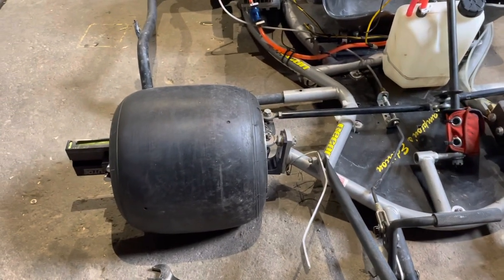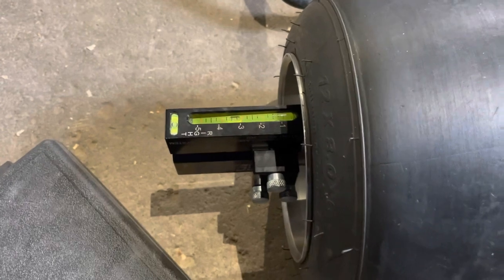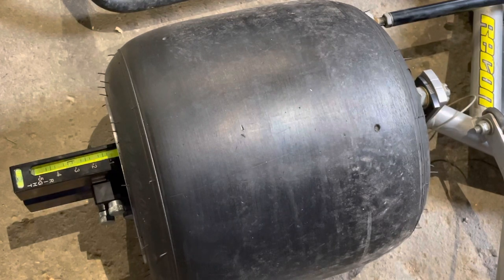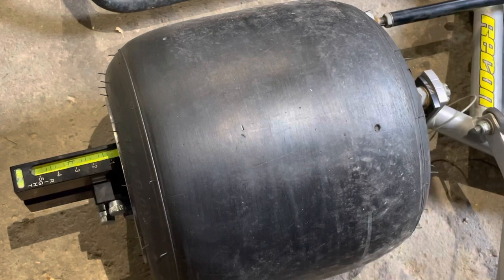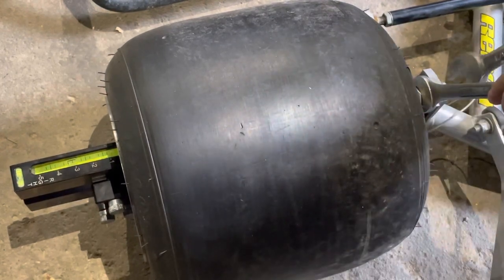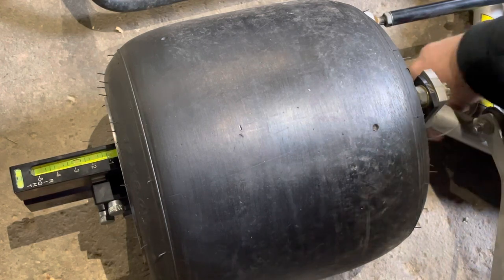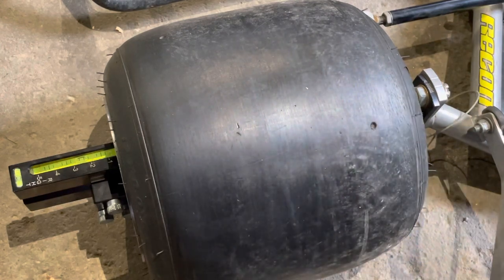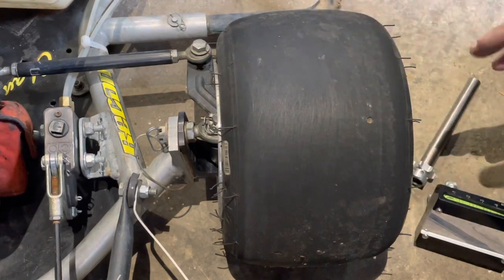Setting camber on a kart (Accutoe system)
Showing how I set camber on a dirt kart chassis